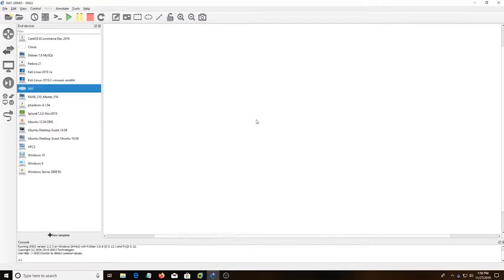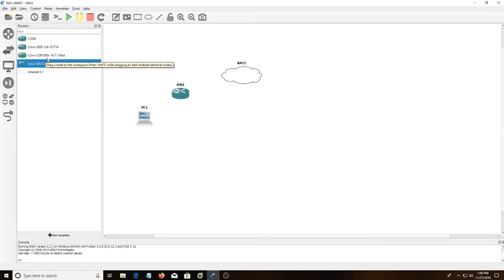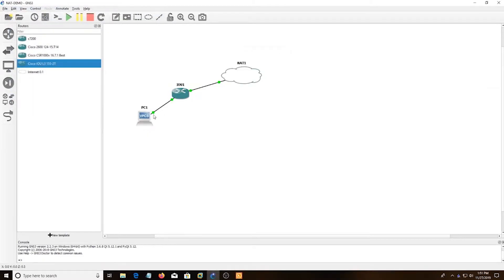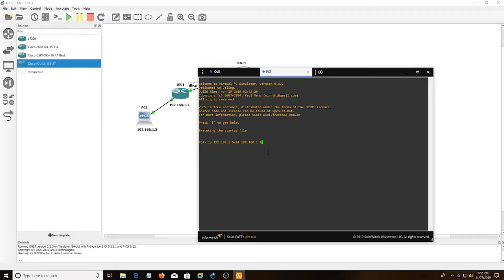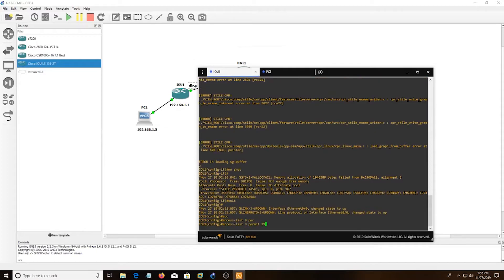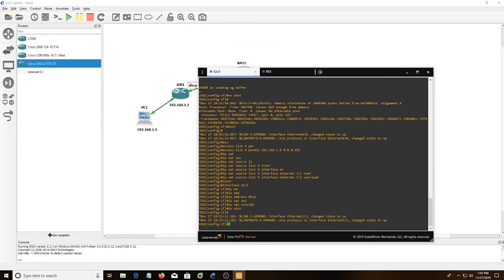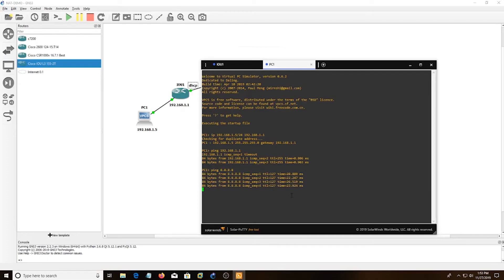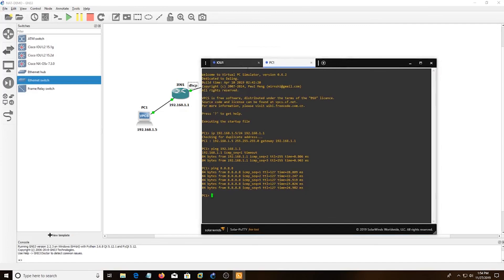Getting Internet in GNS3 using a Cisco Router: NAT Overloading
Quick tutorial on how to get internet in GNS3 using a Cisco Router and NAT overloading.